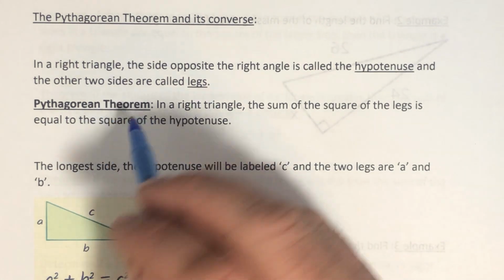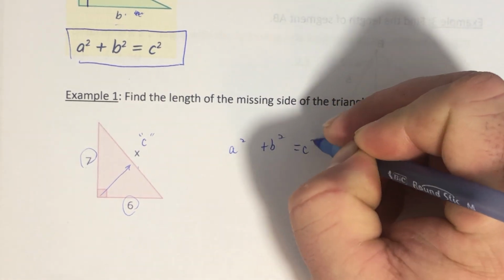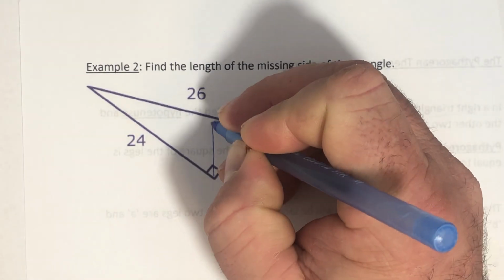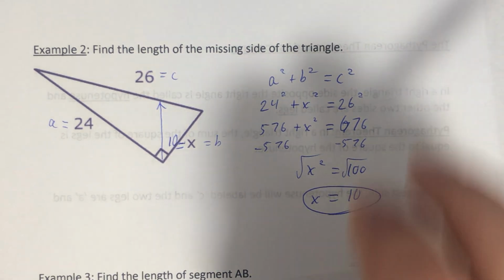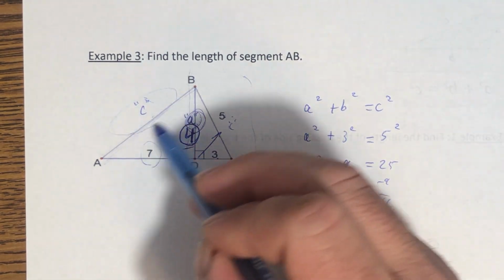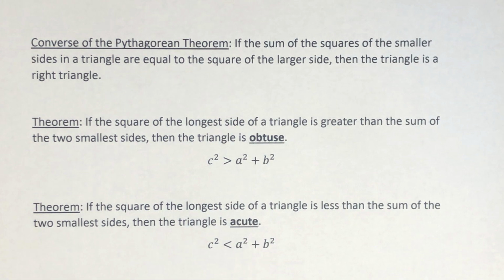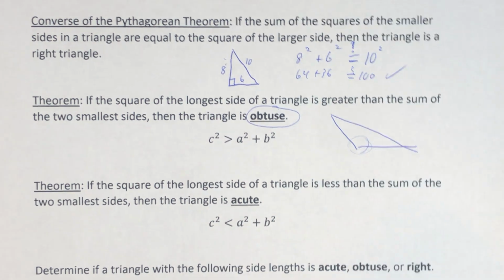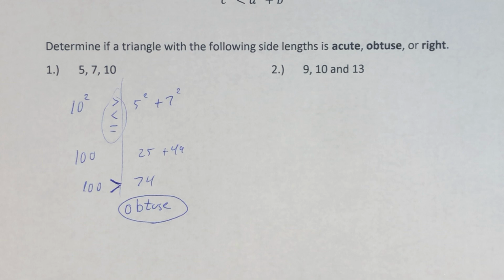Pythagorean theorem guided notes